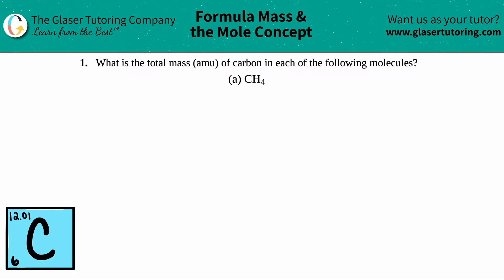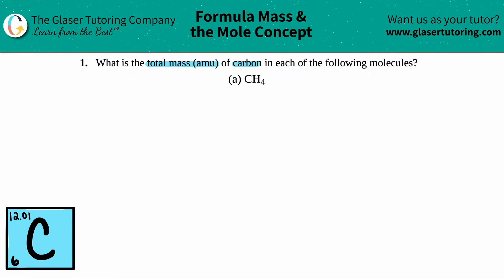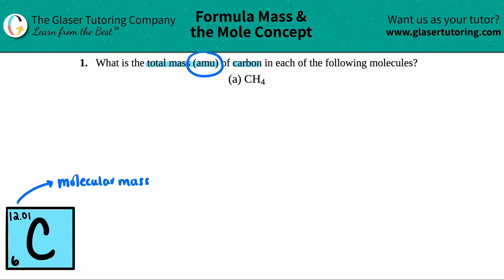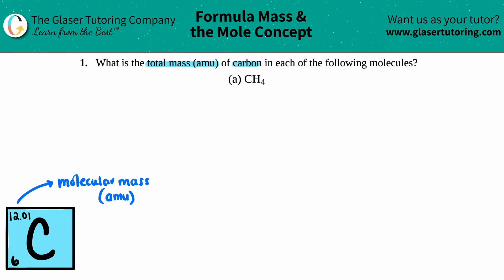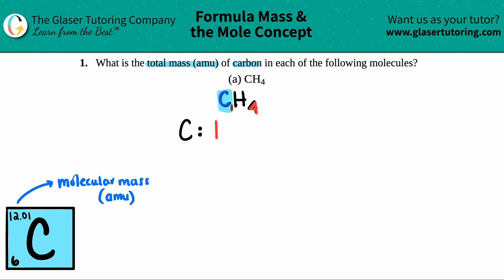3.1a | What is the total mass (amu) of carbon in each of the following molecules? CH4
What is the total mass (amu) of carbon in each of the following molecules?
CH4